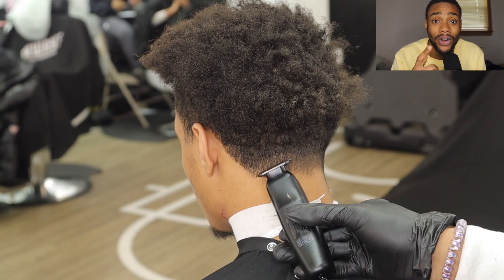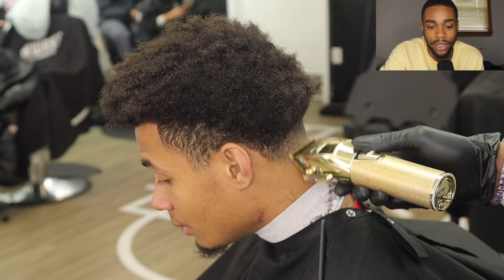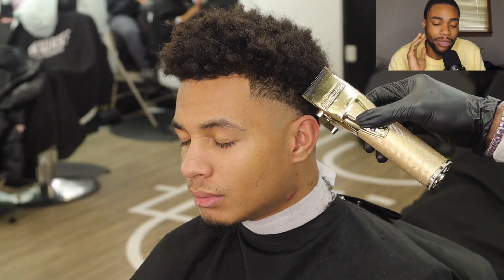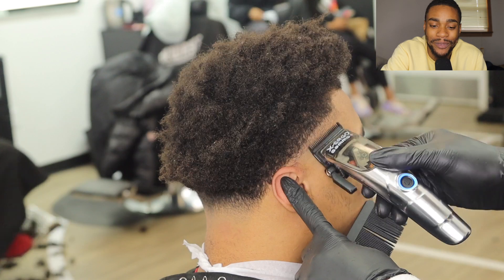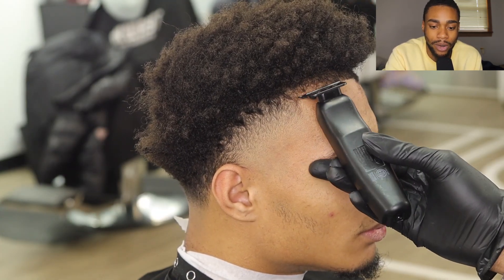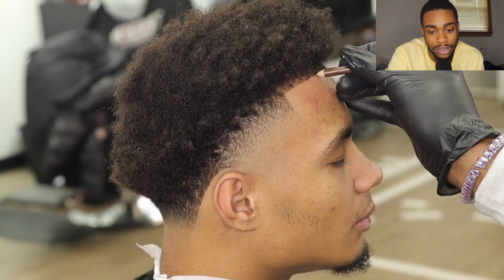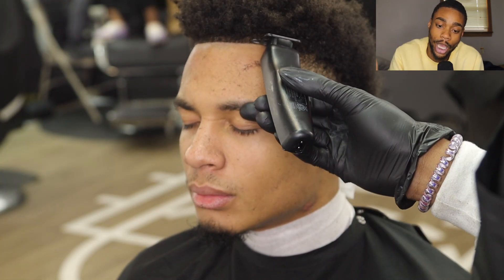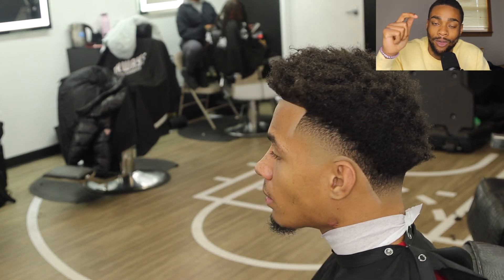TRANSFORMATION OF THE YEAR🔥 BALD TAPER| CURLY AFRO TOP 😱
This video must get to 100 likes👀🔥

SHOUTOUTS
If you want to be shouted out in any one of my videos send me a screen shot to my IG showing that you are a subscriber also that you follow my IG

EQUIPMENT